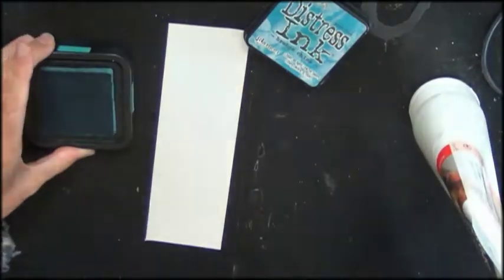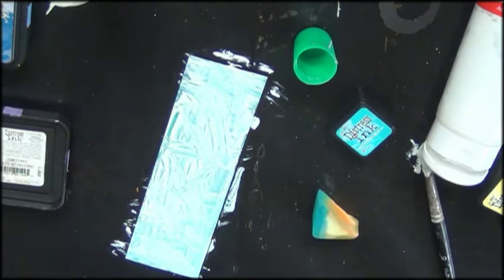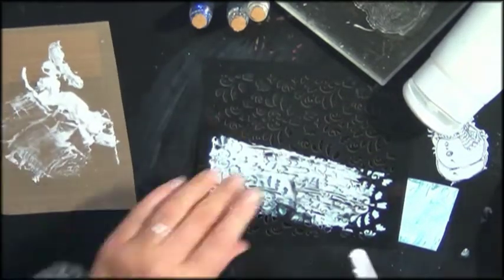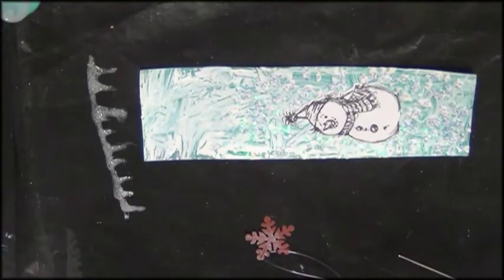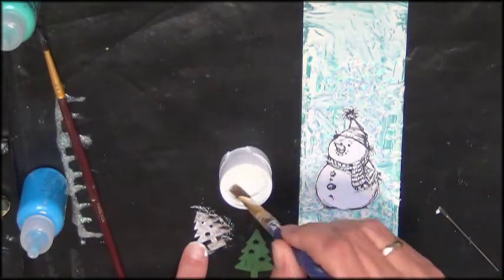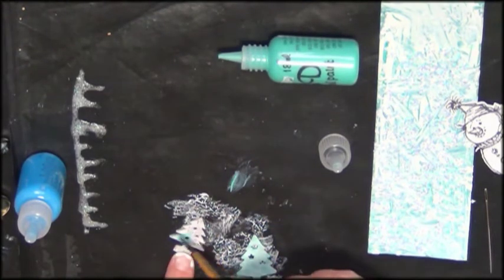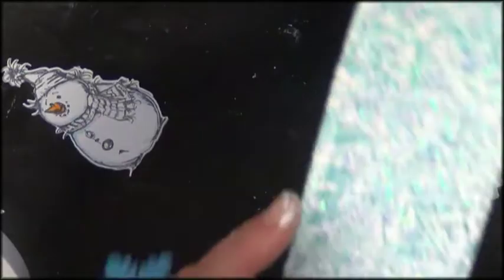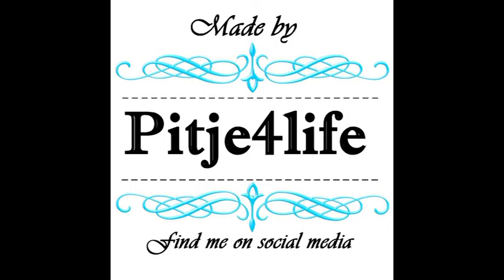Mixed media Snowman tag or bookmark with Craft Sensations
This lowbudget mixed media Snowman tag or bookmark was made for Craft Sensations. I was asked to be a guest designer for them and do some mixed media projects to show of there products. I used a lot of different techniques on this winter bookmark

Enjoy this start to finish simpel and easy mixed media art tag or bookmark. In this proces video i am using different mixed media techniques and show you step by step how i made this project.